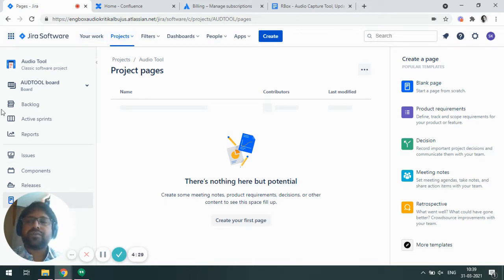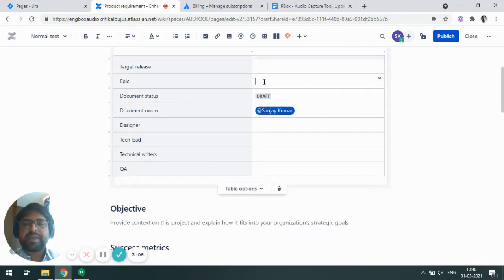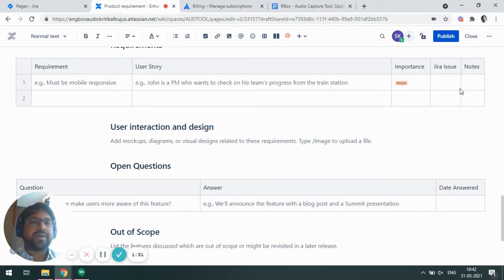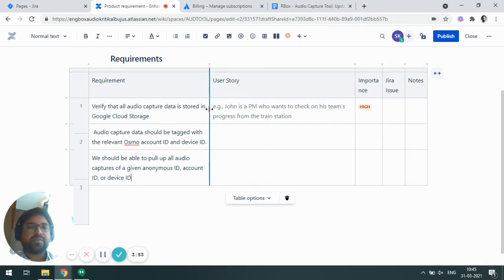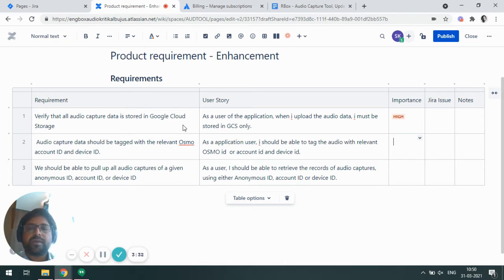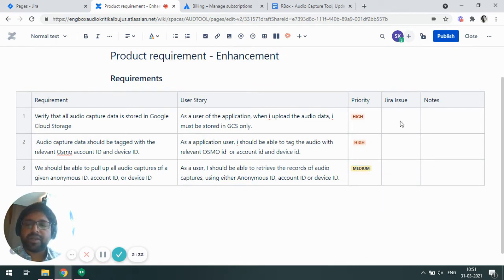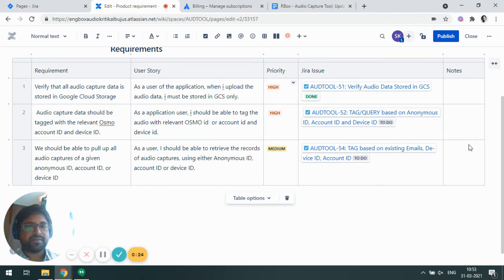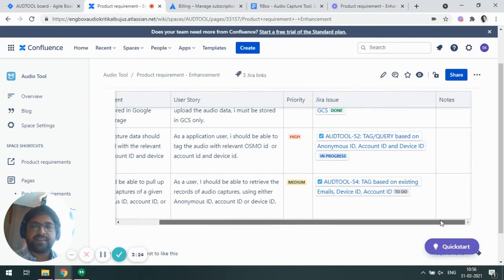Managing requirement in Confluence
How to manage the requirement in confluence and track it